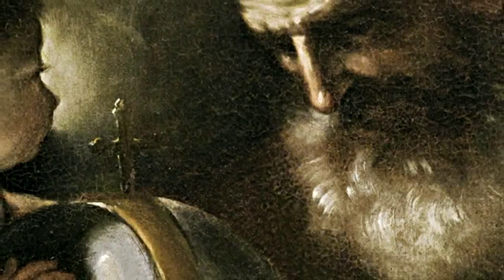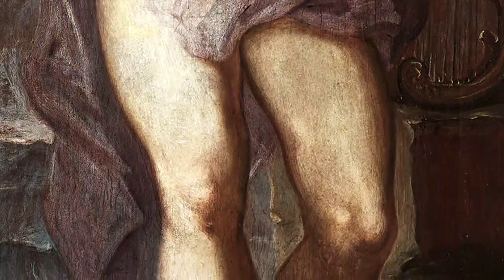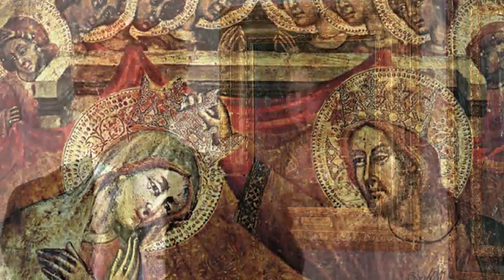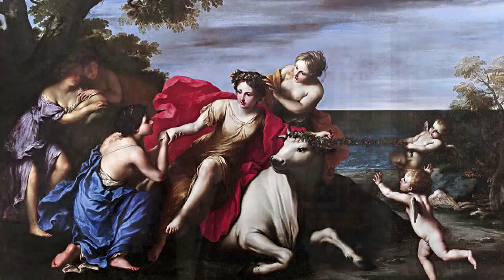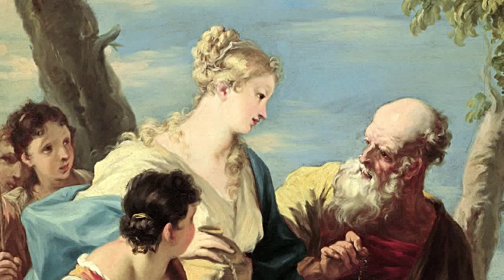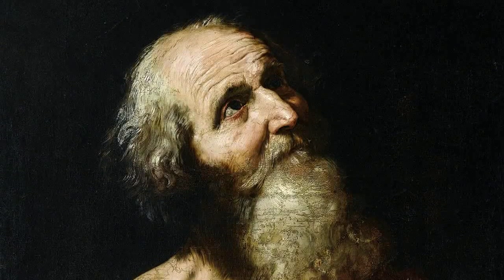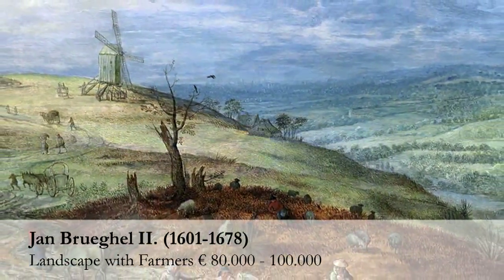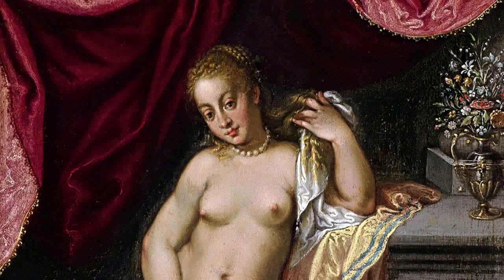The Dorotheum experts discuss the highlights from the Old Masters sale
The Dorotheum experts discuss the highlights from the Old Masters sale, works by Marcantonio Franceschini, Guercino, Guido Cagnacci, Guido Reni, Ribera, Joachim Antonisz Wtewael, Jean Baptiste Vanmour and by other protagonists of the flamish and Italian painting, especially the Bolognese school.